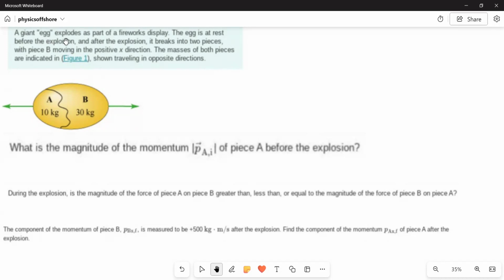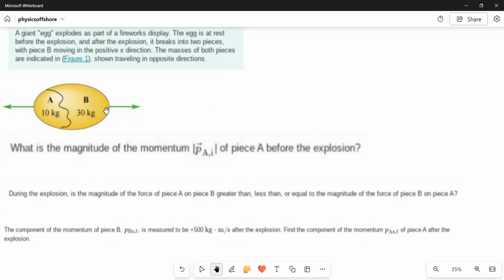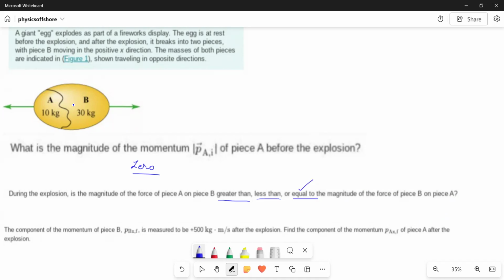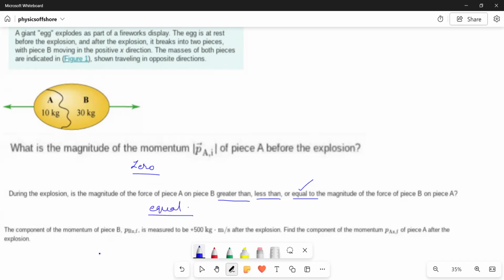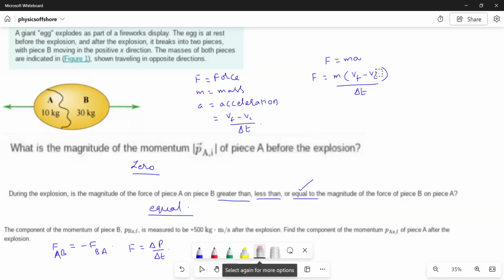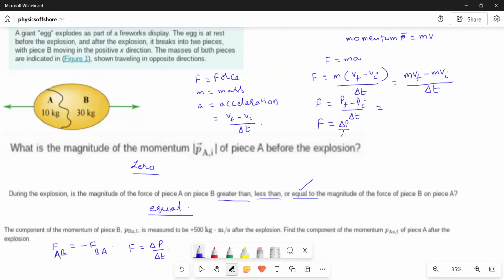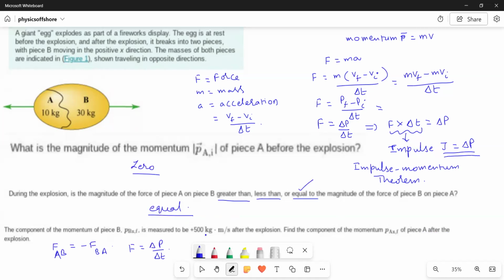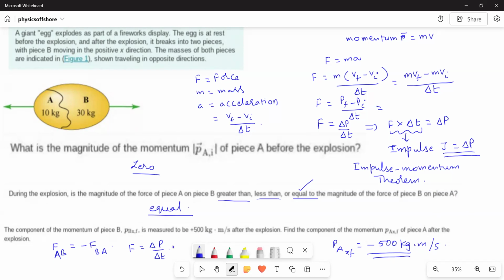momentum of the broken egg piece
A giant “egg” explodes as part of a fireworks display. The egg is at rest before the explosion, and after the explosion, it breaks into two pieces, with piece B moving in the positive x direction. The masses of both pieces are indicated in figure 1, shown travelling in opposite directions.
 What is the magnitude of the momentum|p ⃗_(A,i) |of piece A before the explosion?
 During the explosion, is the magnitude of the force of piece A on piece B greater than, less than or equal to the magnitude of the force of piece B on piece A?
 The component of the momentum of piece B, p_(B_(x,f) ) is measured to be +500kg-m/s after the explosion. Find the component of the momentump_(A_(x,f) ) of piece A after the explosion.